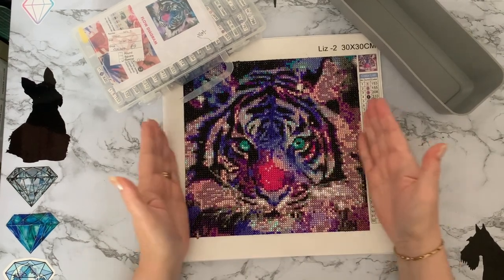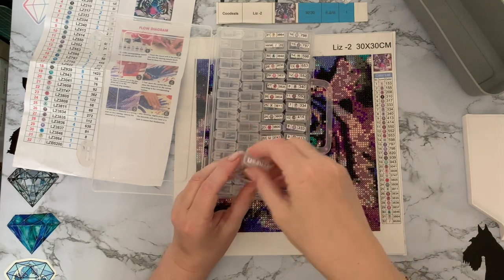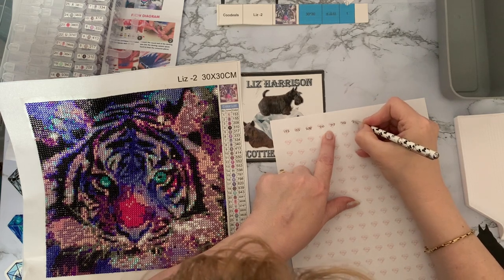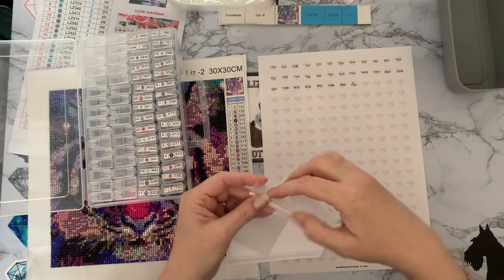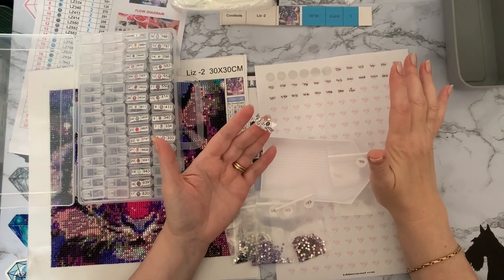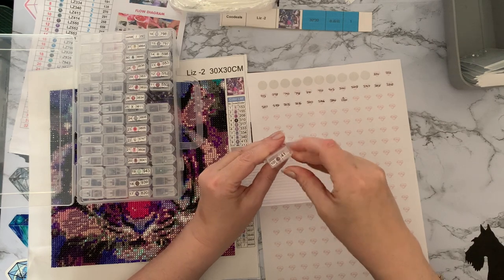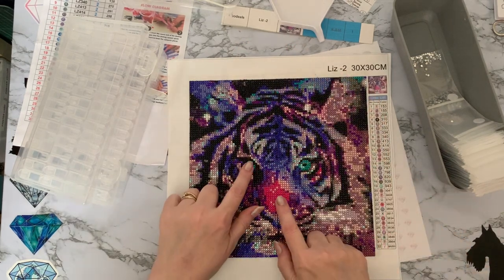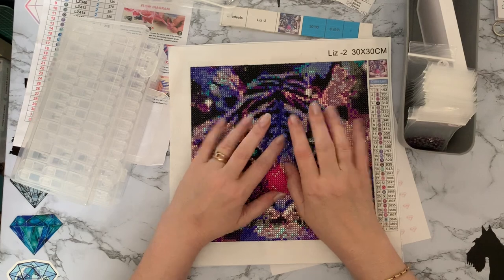Diamond Painting | Coodeals | Completion Review | Full Crystal Tiger | Kitting Down | and Chat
Hi, thanks for stopping by. Today’s video is a kit down and chat of a full crystal canvass , of a Tiger from Coodeals

Many Tears Animal Rescue:
thanks for stopping by. Today’s video is a kit down and chat of Hot air Balloons from craft Buddy Crystal art.

CAK-A46: "Hot Air Balloons" Framed Crystal Art Kit, 30x30cm